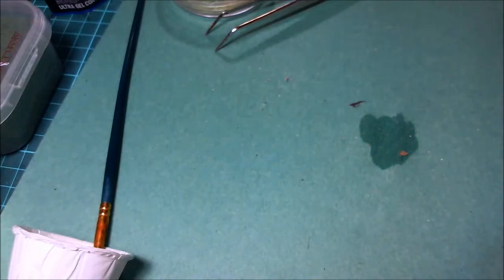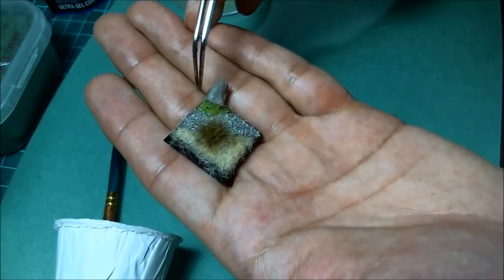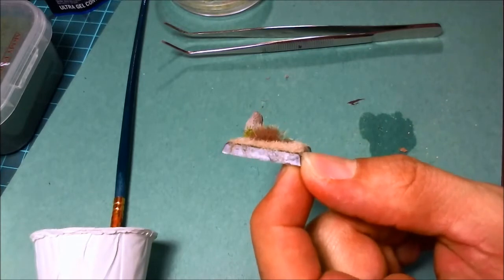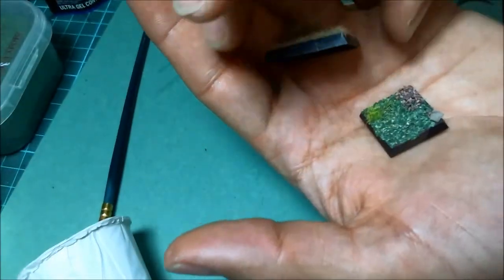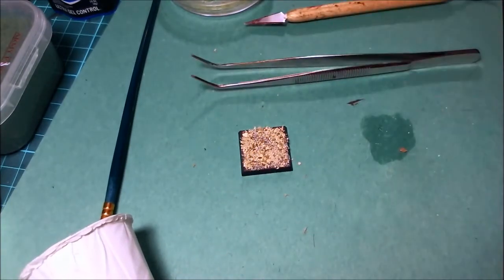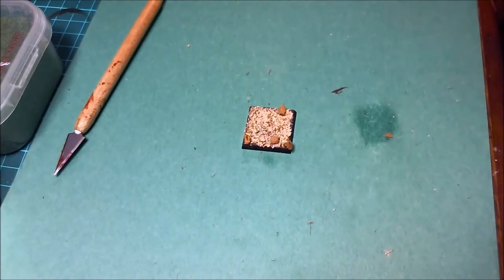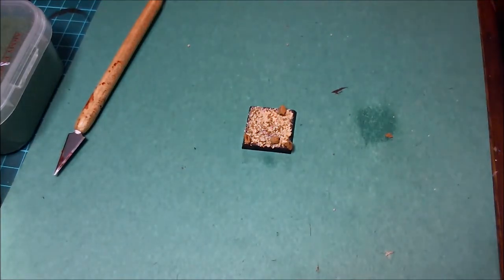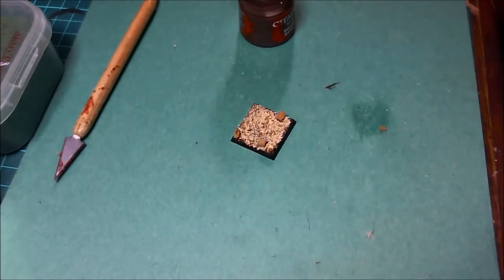How to Make Simple Bases for your Miniatures Part 2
Ok folks, new camera set up, let me know how it works please!
Bases, the easy way to churn out a lot of bases, or if you have time and a bigger project, how to do that too!